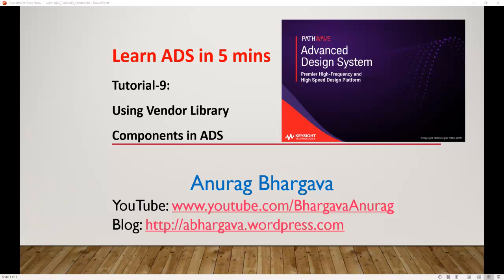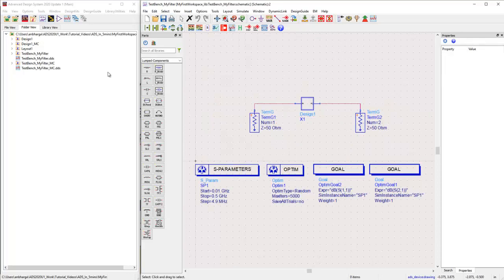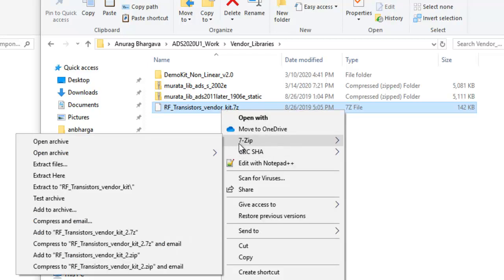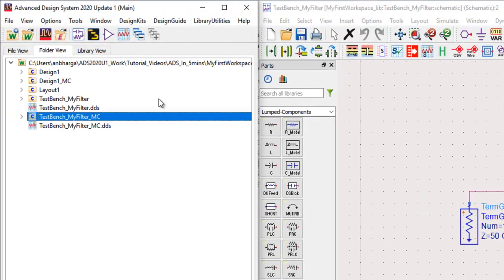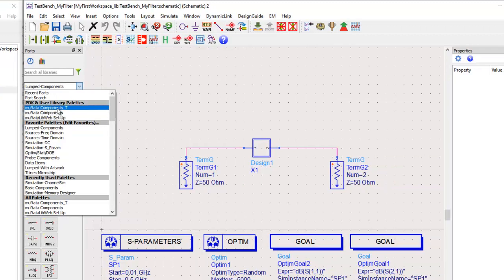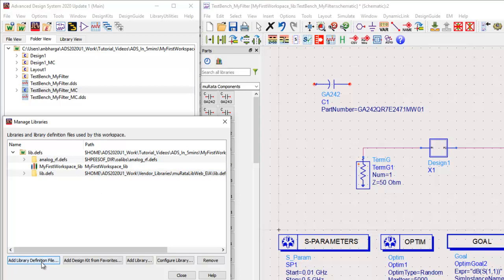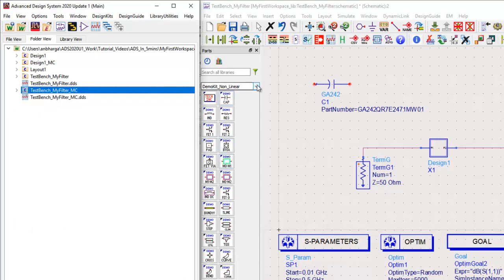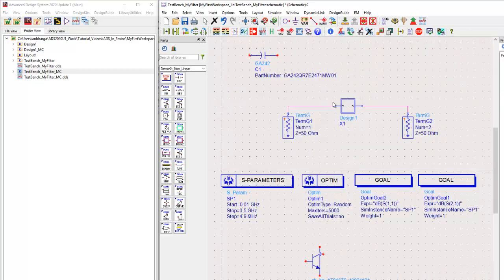Tutorial-9: Using Vendor Library Components in ADS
Welcome to "Learn ADS in 5 mins" video tutorial series. In the 9th video of the series, you will learn how to add vendor libraries in ADS for our circuit design.